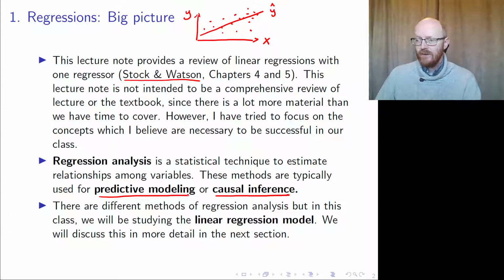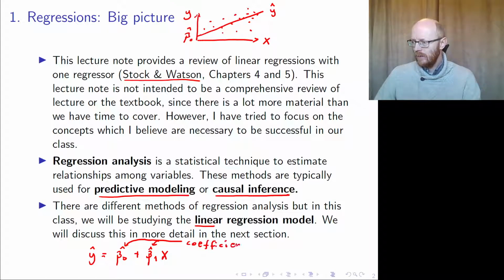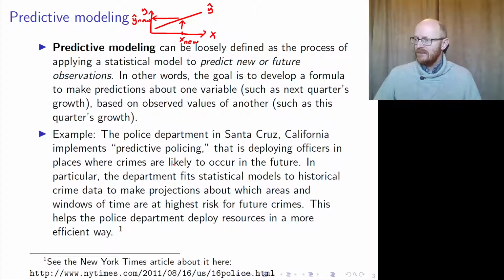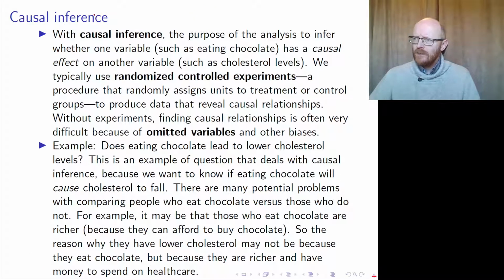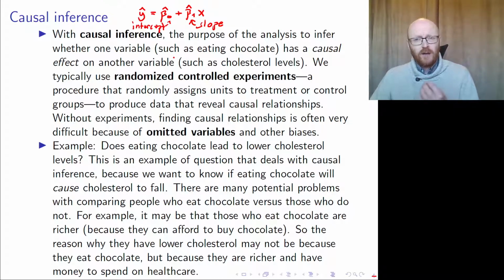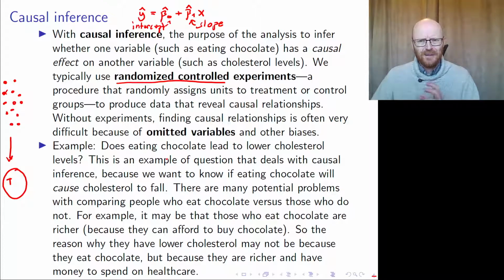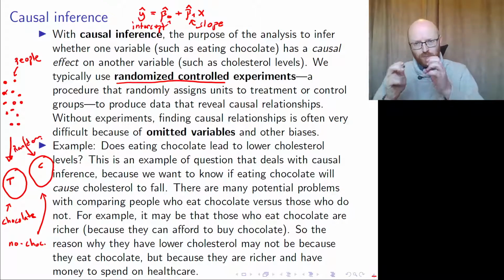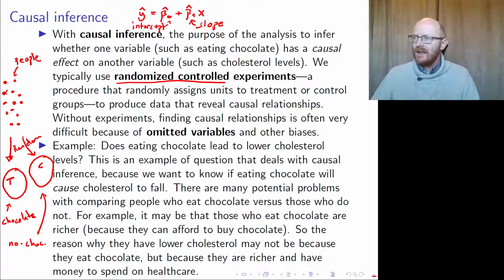1 1 Regressions big picture